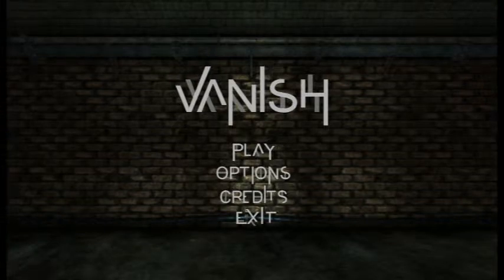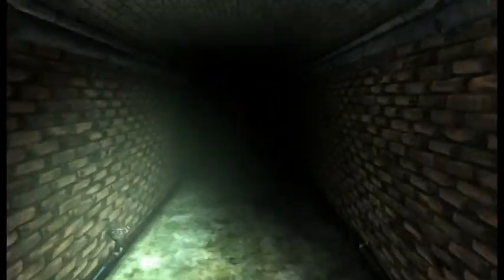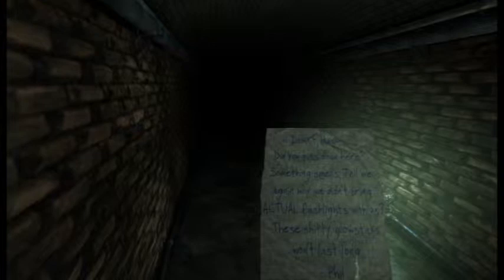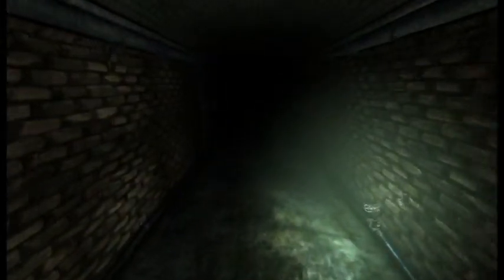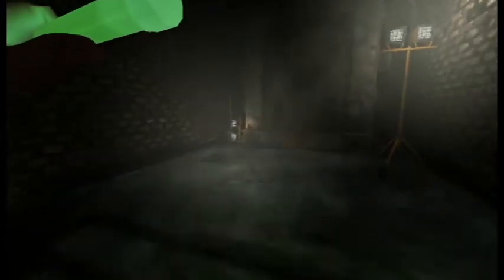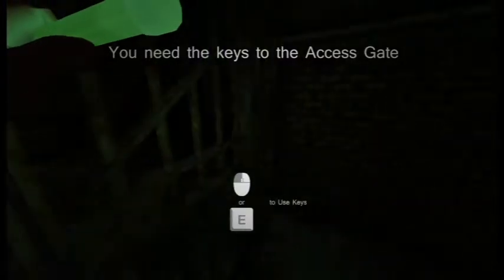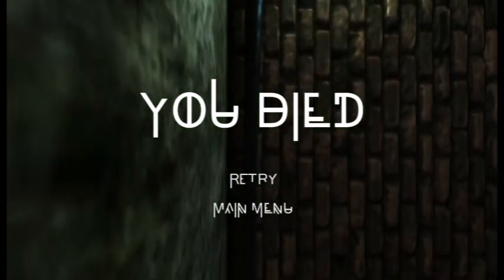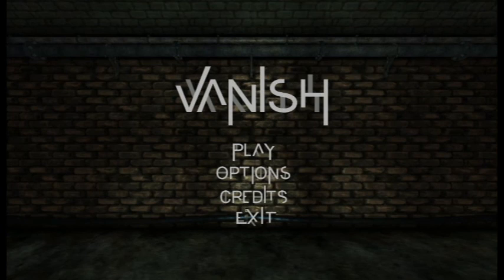Plet's Lay: Vanish Episode 1 - Yep... Yep...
We dive into the genre of horror. In this corner, weighing at 145 pounds, scaring most gamers on the internet, give it up foooooor VANISH!